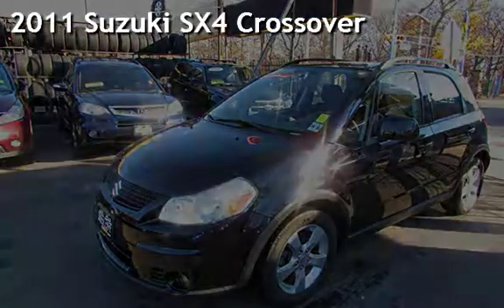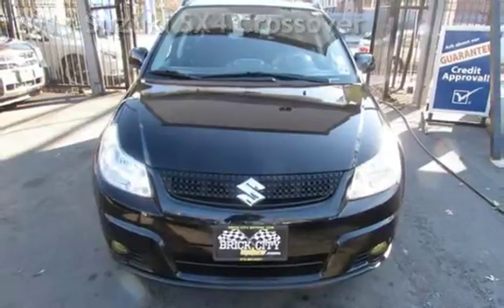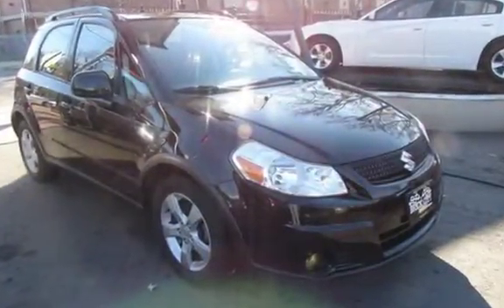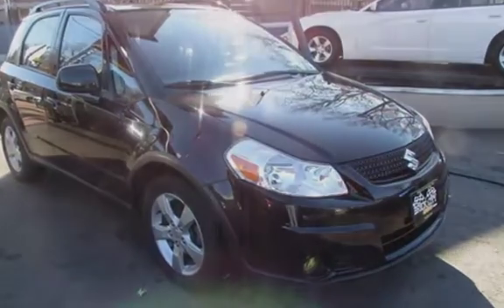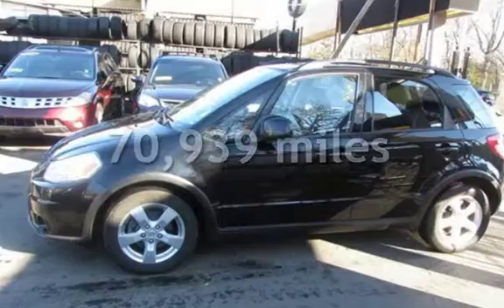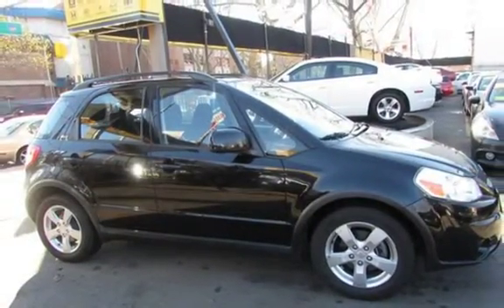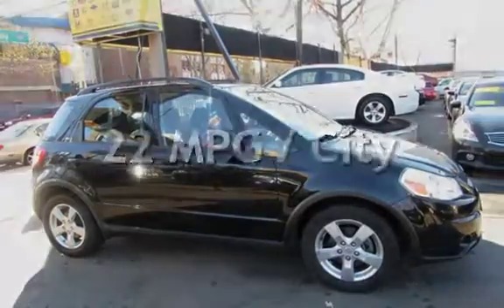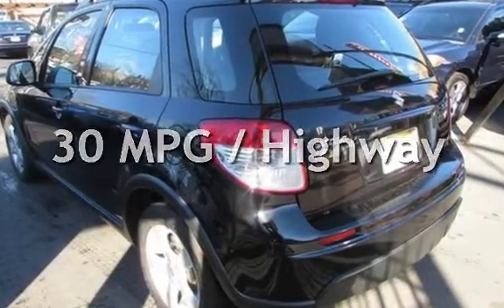2011 Suzuki SX4 Crossover for sale in NEWARK, NJ